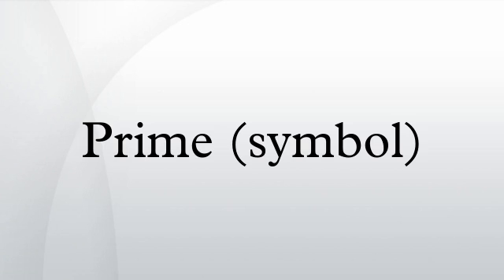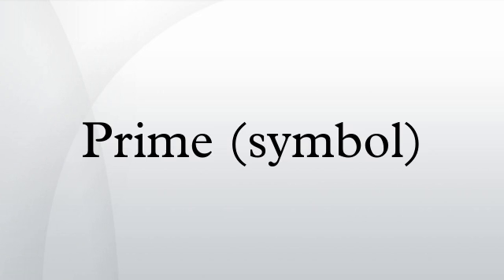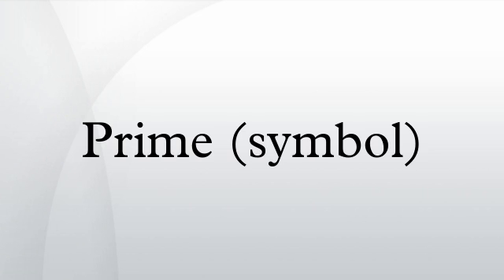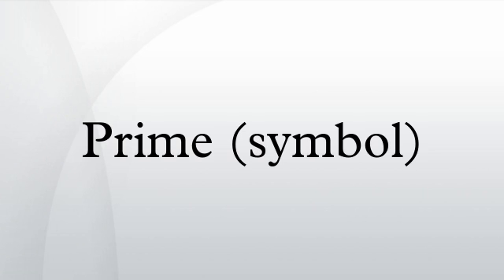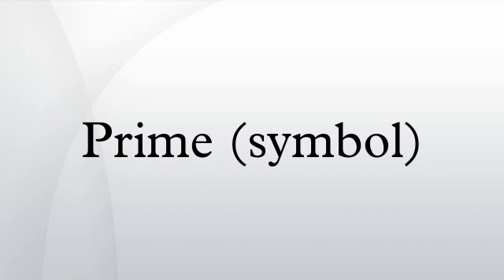Prime (symbol)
The prime symbol ( ′ ), double prime symbol ( ″ ), and triple prime symbol ( ‴ ), etc., are used to designate several different units and for various other purposes in mathematics, the sciences, linguistics and music. The prime symbol should not be confused with the apostrophe, single quotation mark, acute accent, or grave accent; the double prime symbol should not be confused with the double quotation mark, the ditto mark, or the letter double apostrophe. The prime symbol is very similar to the Hebrew geresh, but in modern fonts the geresh is designed to be aligned with the Hebrew letters and the prime symbol not, so they should not be interchanged.